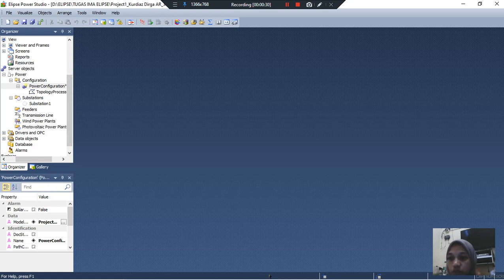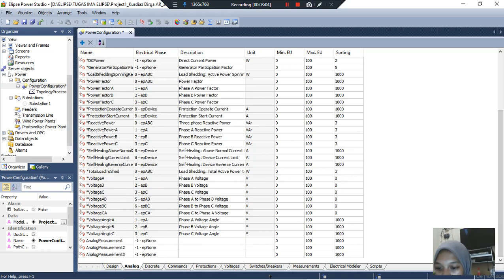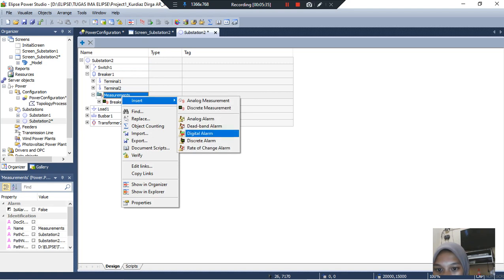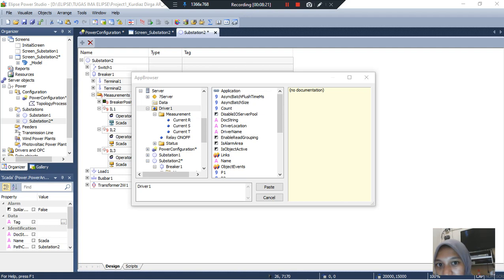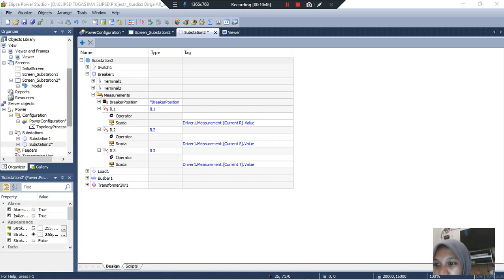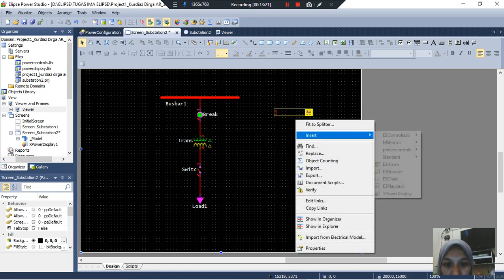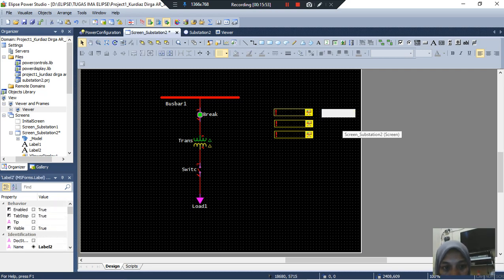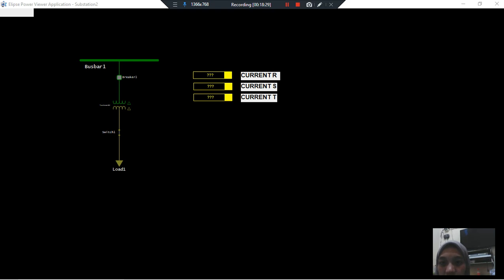How to Make Single Line Diagram in Elipse Power Studio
KURDIAZ DIRGA ARTU ROKHIMA
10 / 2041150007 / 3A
D4 ELECTRICAL SYSTEM

SCADA Laboratory Course Assigment